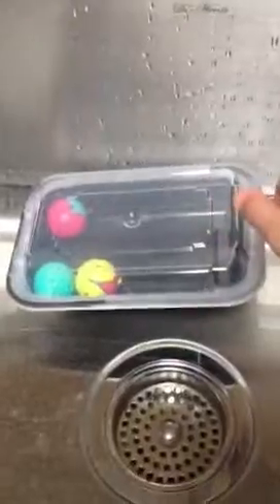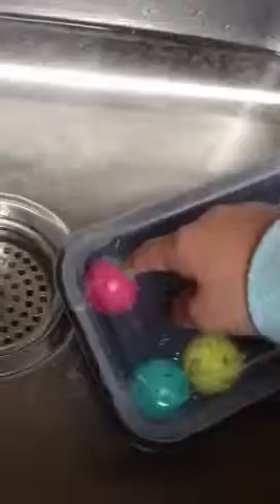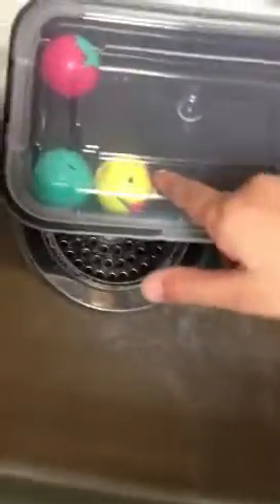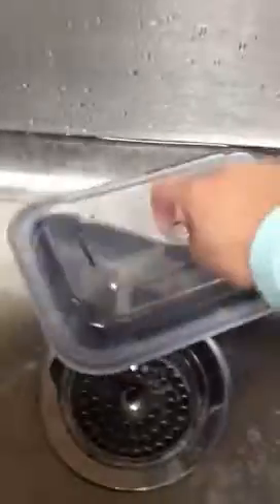Boat For Zoobles!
The three Zoobles are going on a trip on their boat!